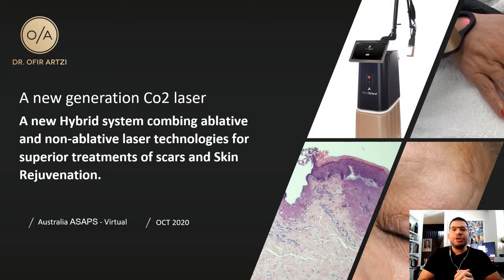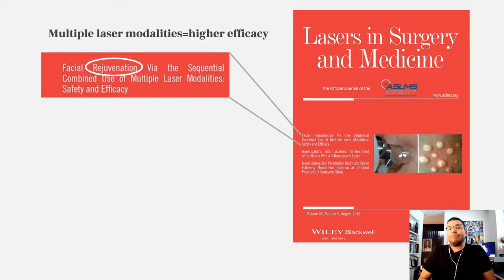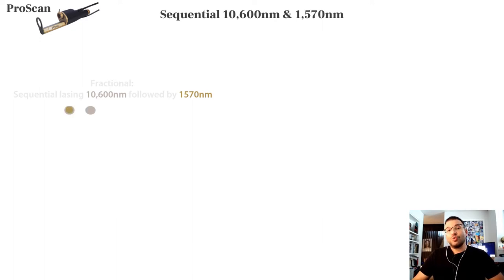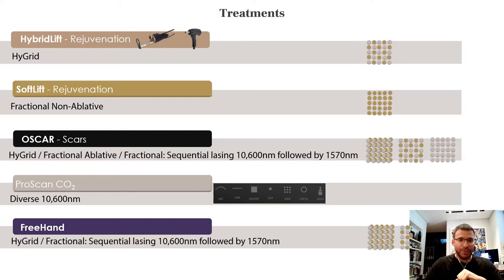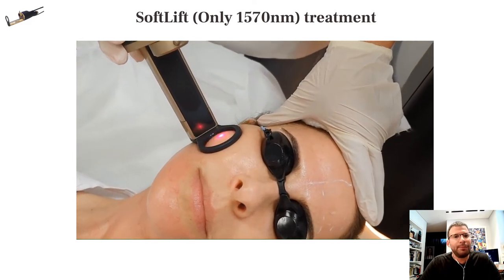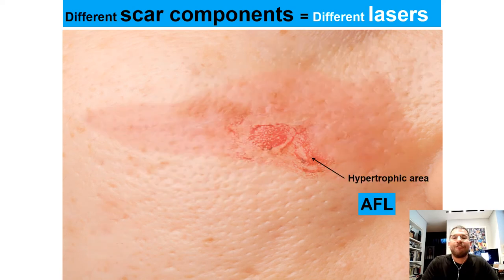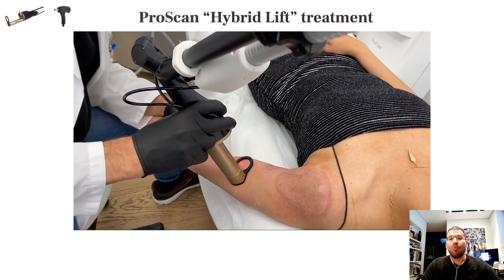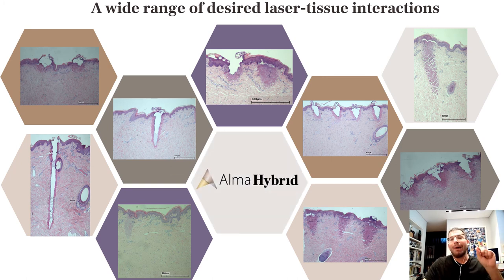Dr. Ofir Artzi lectures on the treatment of scars & rejuvenation.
Dr. Ofir Artzi in a short lecture sharing his experience on Alma-Hybrid for scars and skin rejuvenation treatments. Combined technologies advantages and personalizes downtown.